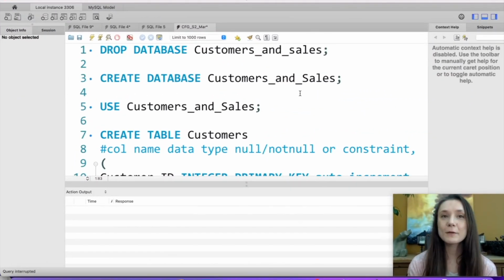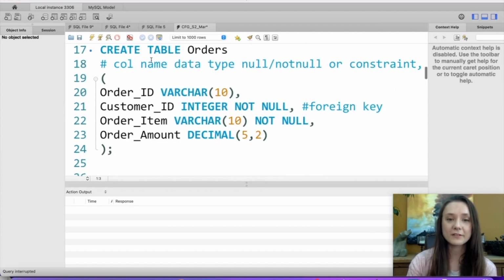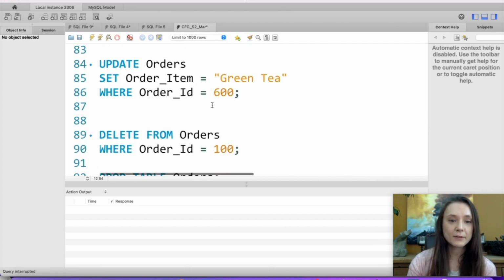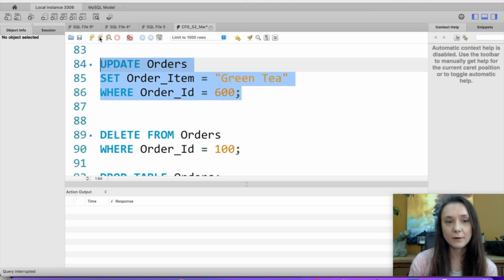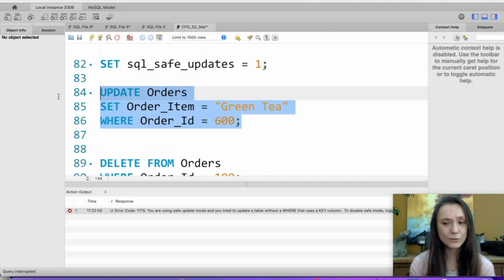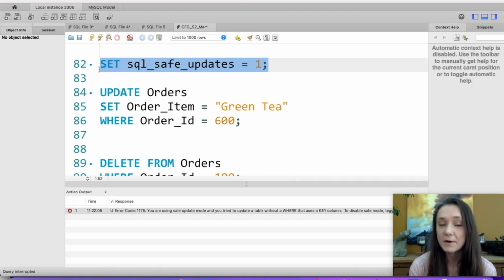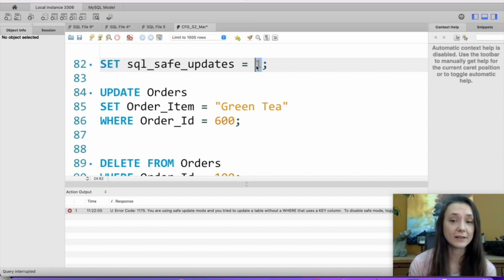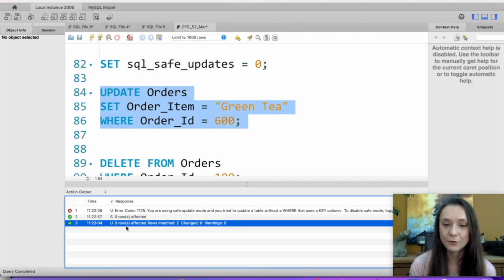MySQL Error 1175: You are Using Safe Update Mode! Pesky MySQL Update Error solved in ten seconds.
In this super short and sweet video, I explain how to reset the MySQL Safe Updates variable to allow you to update your tables using an UPDATE / SET command.